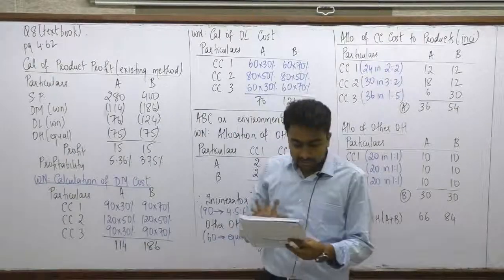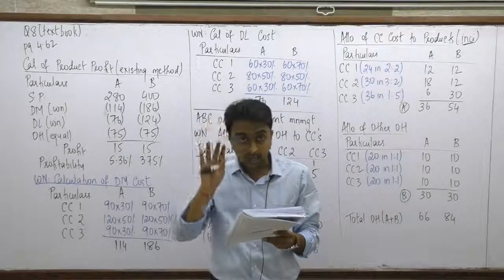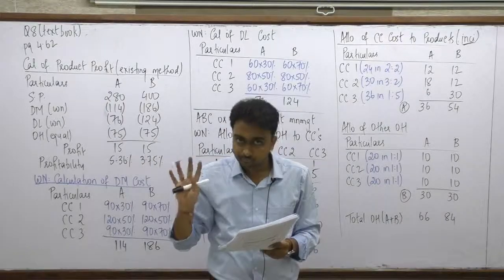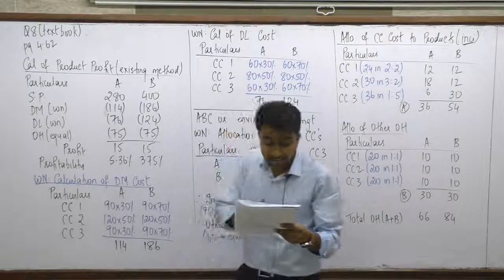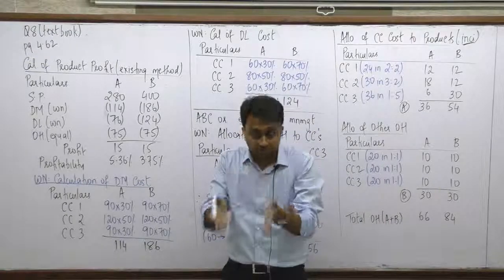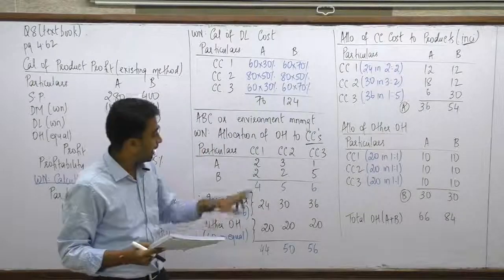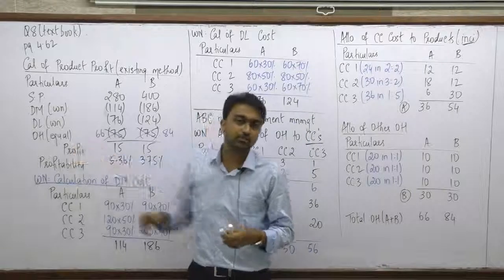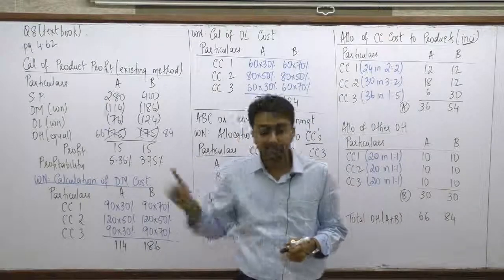CA Final Costing New edition question - Ankush Bhide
New edition question on Page 4.62 (part 1)
Environmental management accounting concept